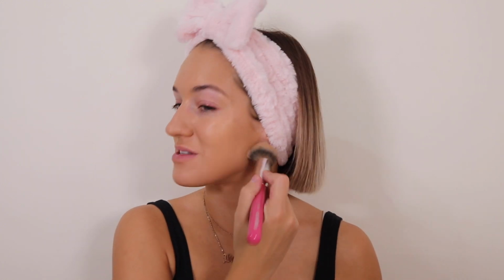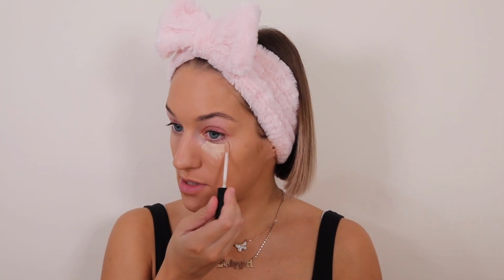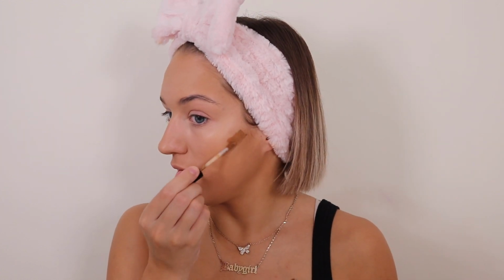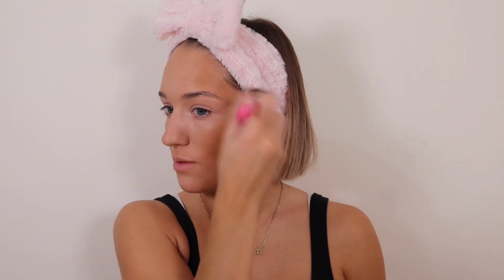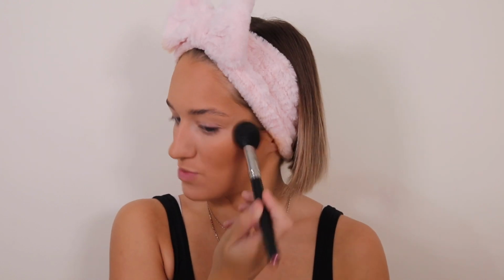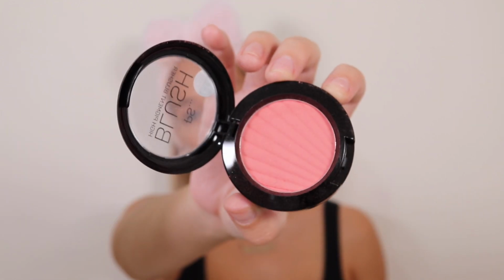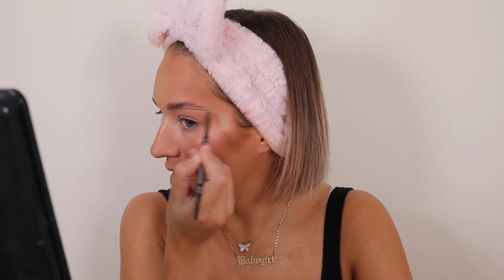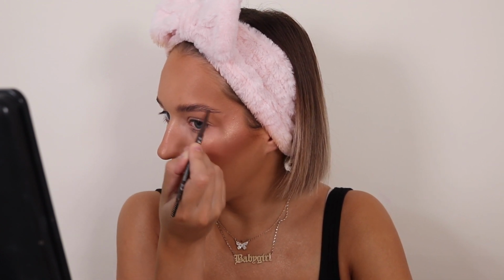FULL FACE PRIMARK MAKEUP | THE GOOD & THE BAD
I can't remember the last time I did a full face of primark makeup! You guys know I love a good product for cheap! Some new and old bits of makeup in this video, enjoy!

Products Used:
Primark Radiant primer
Primark Matte foundation
Primark liquid concealer
Priamrk Bronze glow sunset bronzer
Primark Blusher secrecy
Primark Gold digger highlighter
Primark Prime & Infuse pineapple spray
Primark Nude basics palette
Primark toast lip liner
Primark Matte lipstick naked
Primark High gloss golden sands

Song - NVM by FranchescaMakesMusic